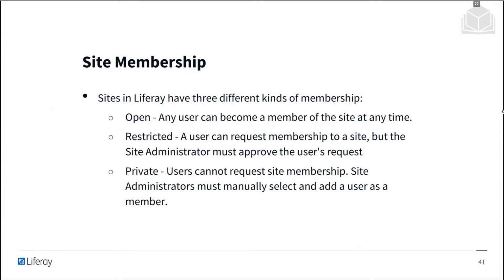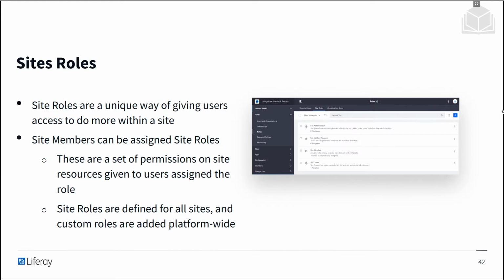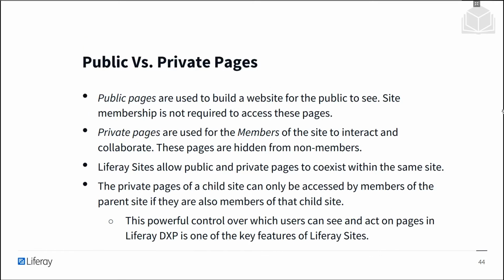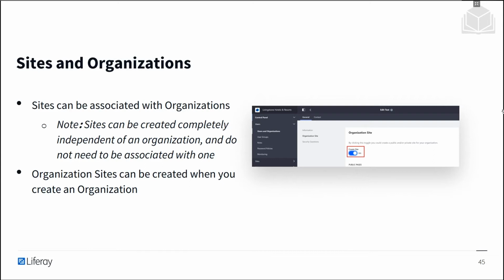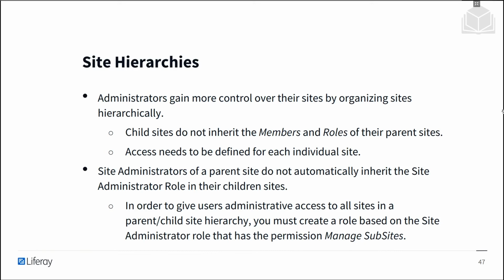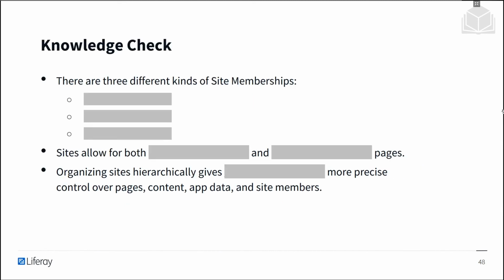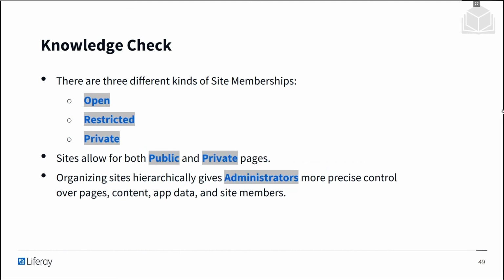Managing Site Configuration 7.3